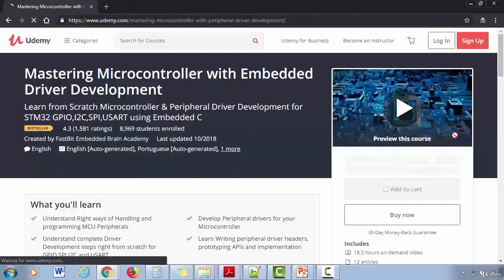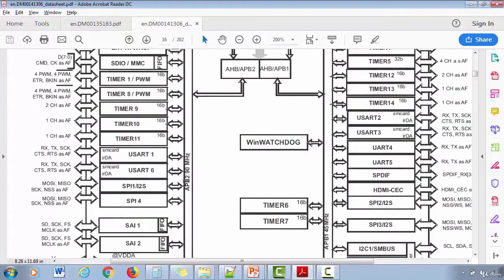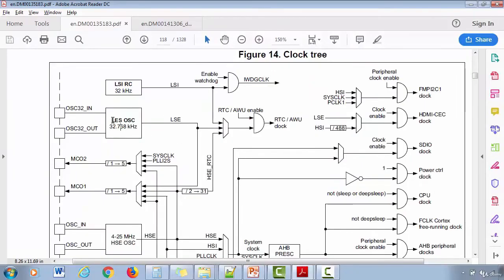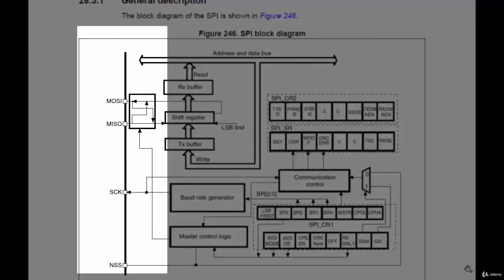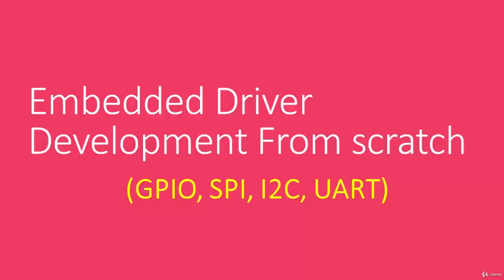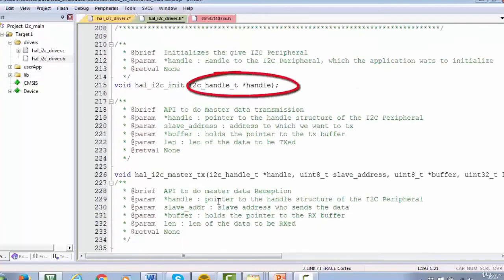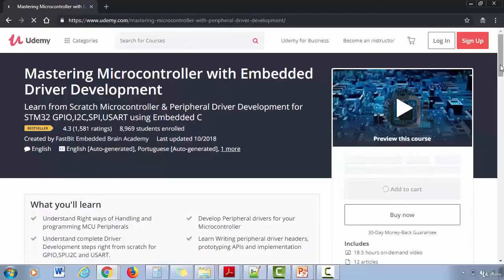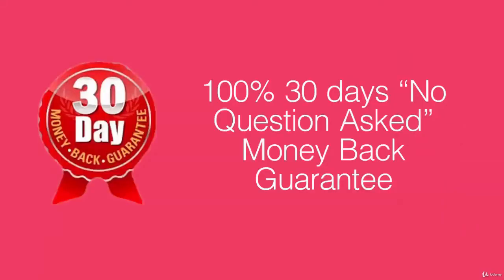Mastering Microcontroller with Embedded Driver Development - learn Embedded Systems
What you'll learnUnderstand Right ways of Handling and programming MCU PeripheralsDevelop Peripheral drivers for your MicrocontrollerUnderstand complete Driver Development steps right from scratch for GPIO,SPI,I2C and USART.Learn Writing peripheral driver headers, prototyping APIs and implementationExplore MCU data sheets, Reference manuals, start-up Codes to get things doneLearn Right ways of handling/configuring Interrupts for various peripheralsLearn about Peripheral IRQs/Vector table/NVIC interfaces and manyLearn about Configuration/status/Control registers of various PeripheralsDemystifying behind the scene working details of SPI,I2C,GPIOs,USART etc.Explore hidden secretes of MCU bus interfaces, clock sources, MCU clock configurations, etc.Understand right ways of enabling/configuring peripheral clocks/serial clocks/baud rates of various serial protocolsLearn about MCUs AHB, APB bus protocolsLearn about different MCU clocks like HCLK, PCLK, PLL,etcLearn to capture/decode/analyze traces of serial protocols on Logic analyzerLearn about Quick ways of debugging peripheral issues with case studiesShow moreShow less
 Your Search for In-depth Micro-controller Programming Course ends here !!Learn bare metal driver development using Embedded C : Writing drivers for STM32 GPIO,I2C,SPI,USART  from scratch
English Subtitles/CCs are enabled for this courseUpdate 6 (Dec /2019) : videos are updated with latest STM32CUBEIDEUpdate 5 (May/2019): All drivers are developed in live session with step by step coding and added stm32-arduino communication exercises using SPI and I2C. Update 4 (Nov/2018): Dedicated support team is assigned to address student's Q/AUpdate 3 (Oct/2018) : English Closed captions are fixedUpdate 2 (04/Dec/2017) : Added Bus matrix / memory map /vector table /interrupt design discussion with code examples.Update 1 (26/sep/2017): Eclipse IDE setup for ARM Cortex M based MCUs added
The course is designed for Beginners to Advanced audience.
Brief DescriptionThis Course Demystifies the internal working of the Micro-controller and its Peripherals.
Coding for the Peripherals STEP-BY-STEP and Developing software drivers completely from scratch by extracting maximum information from Datasheets, Reference manuals, specs, etcProtocol Decoding Using logic analyzers, Debugging, Testing along with Hints and Tips.
Long Description:Learning Embedded System Programming can be a challenge. Since it's a relatively little complex field, there's no real gold standard yet for how things are practiced, or taught, which can frustrate people who are just trying to learn new things and couldn’t able to connect the dots and this is the motivation behind creating this course to help engineers and students to learn different aspects of embedded systems by providing high-quality advanced lectures with relatively low price.Learn at your own pace using the progressive method, with each of my short, info-packed lectures.
Master Behind the Scene working!Icreated this course because I believe your time is precious, and you shouldn't have to hunt around to get a practical foundation In Embedded System Programming. In this course, you are going to learn writing your own peripheral driver for most of the commonly used peripherals such as GPIOs, I2C, SPI, USART, etc. and interesting thing is that you are going to learn everything from scratch.No 3rd party libraries!No blind coding!Write your own Driver APIs by dealing with the Peripheral Registers of the MCU!Code and Implement APIs from scratch, diving into the datasheet and reference manual of the MCU. I will thoroughly explain how to extract the maximum information from datasheets, Technical Reference manuals to configure and handle peripherals. These techniques you can go and apply to any MCUs you have at your hand.In this course, I will walk you through step by step procedure how to Configure various Peripherals like GPIOs, SPI, USART, I2C by taking you into the reference manual and data sheet. We will develop a fully working driver code, interrupt handlers, sample application everything from scratch to understand the big picture.In each lecture, I assure you that, you will definitely learn something new that you can definitely use in your work or projects. You'll find yourself handling these peripherals with much more clarity and you will be able to quickly speculate and debug the problem and I’ll show you tricks and tips to debug the most common problems using debugging tools such as logic analyzers.
This is not Arduino Style o